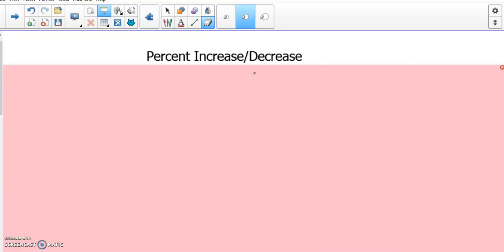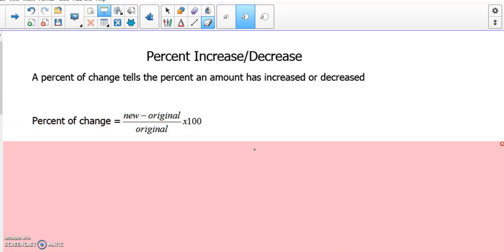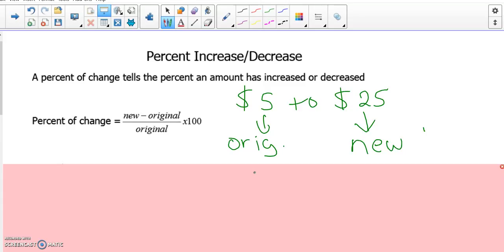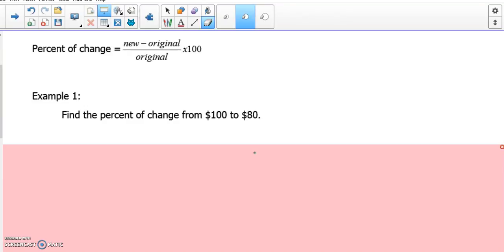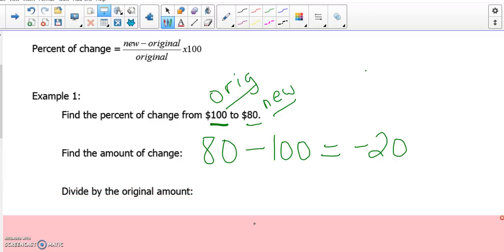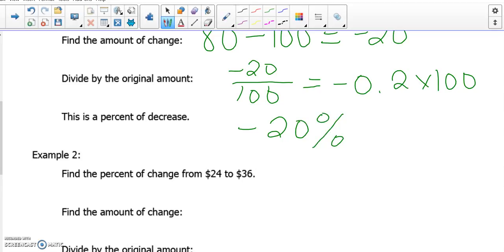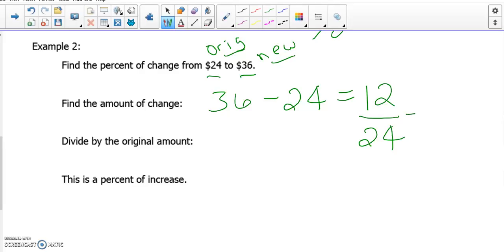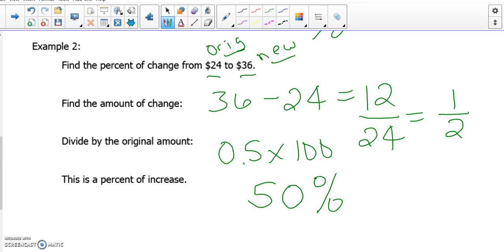How to find the Percent of Change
In this video we look at how to find the percent of change also called percent of increase/decrease.  So if you need help with percent of change, then you are in the right place!